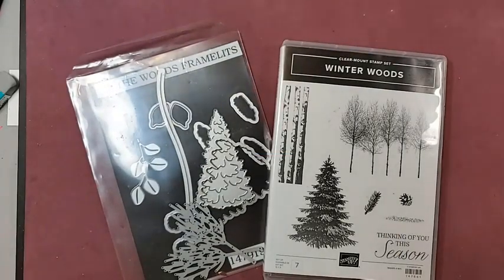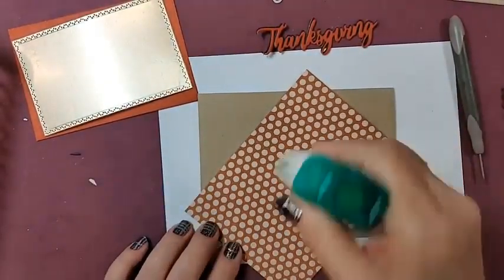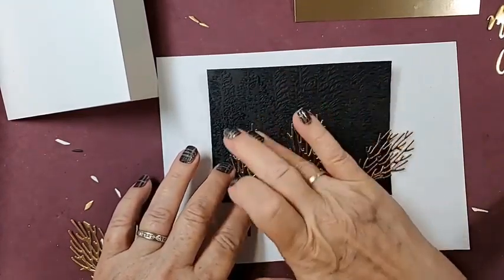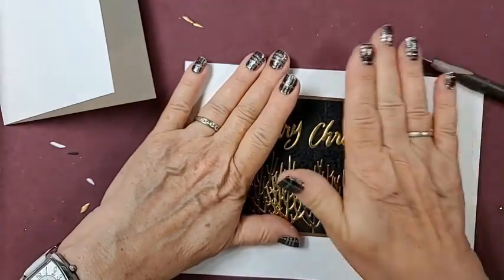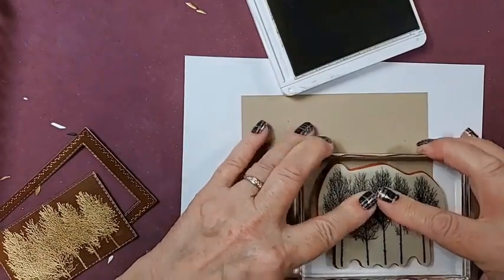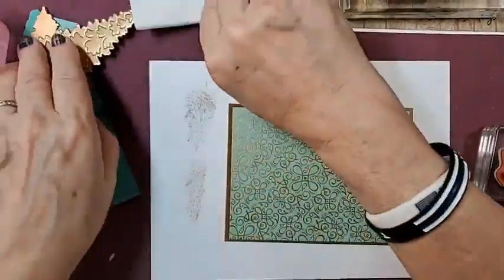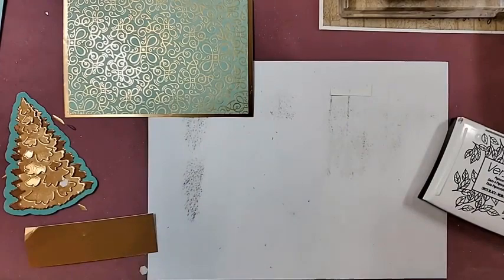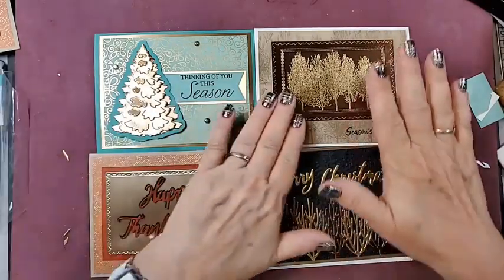Winter Woods, Stampin' Up! in Gold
Some easy ish cards done with Gold and Bronze Foil sheets.

In the Woods Framelits
Winter Woods Stamp Set
Natures Thoughts Dies
In Color 6x6 specialty paper
Ornate Garden Specialty Paper